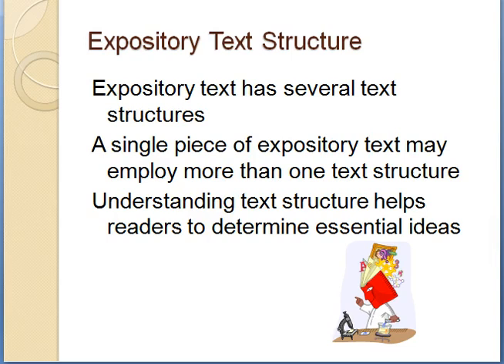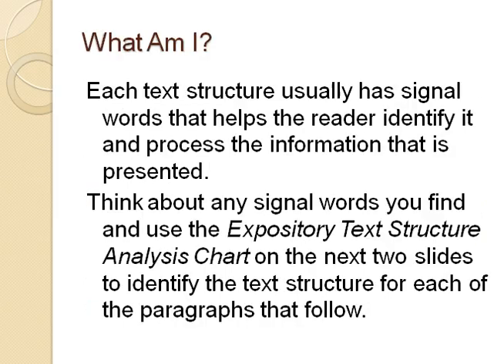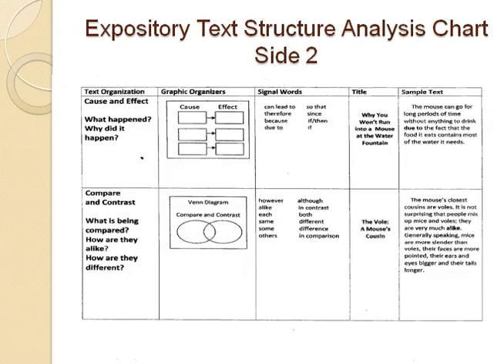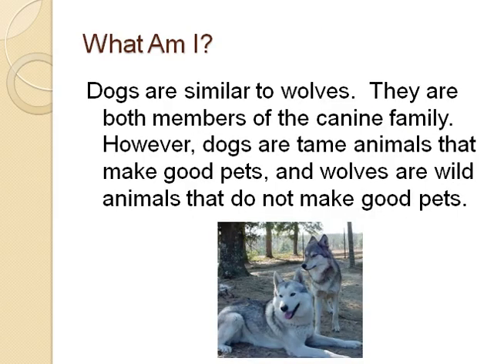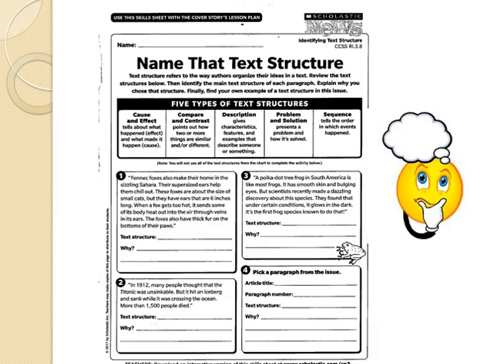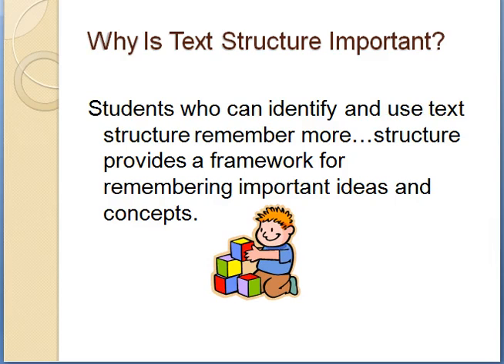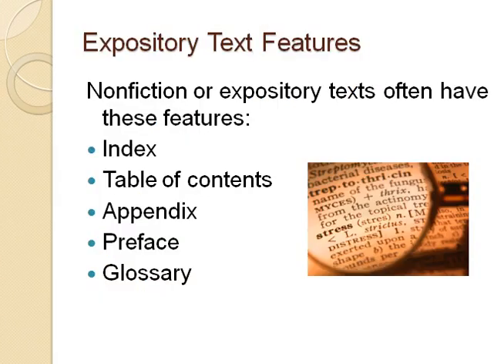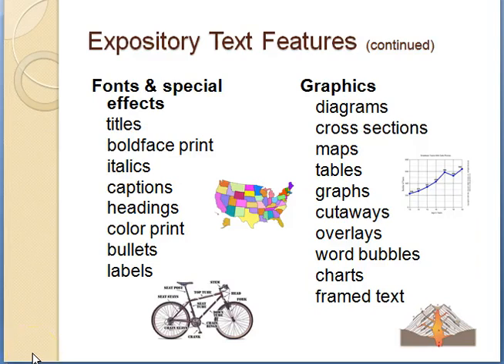Digging For Meaning Expository Text